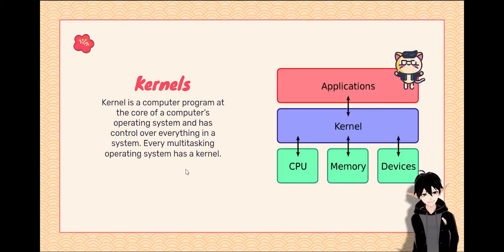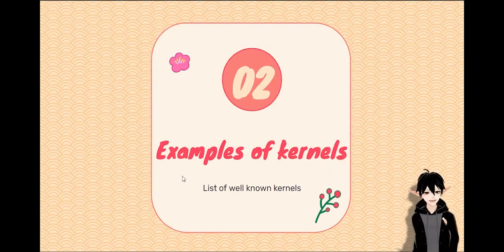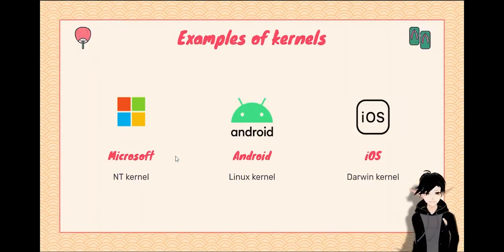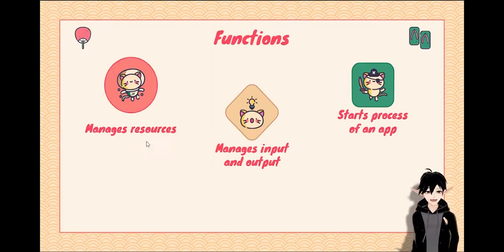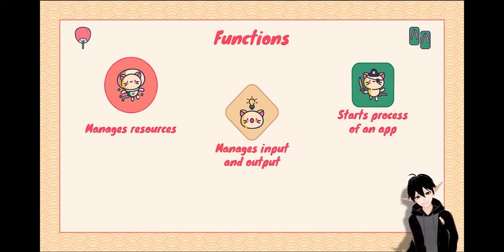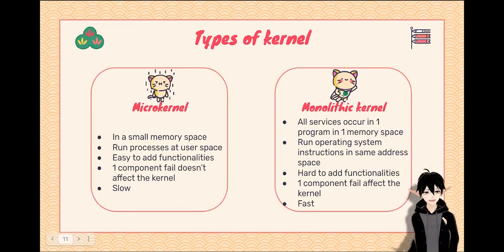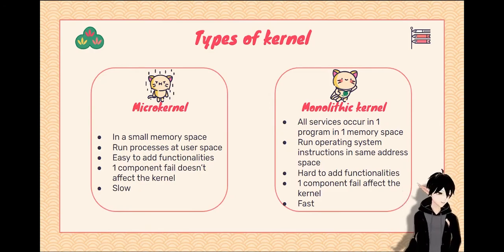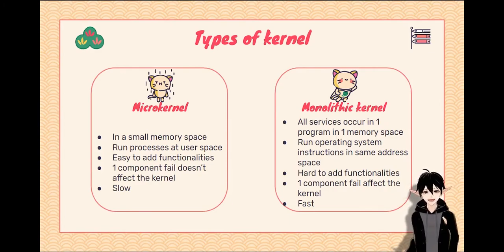Kernel Presentation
Muhammad Qayim bin Norizan 200919
SSK3133 - Operating Systems